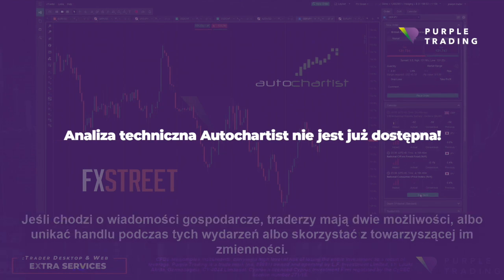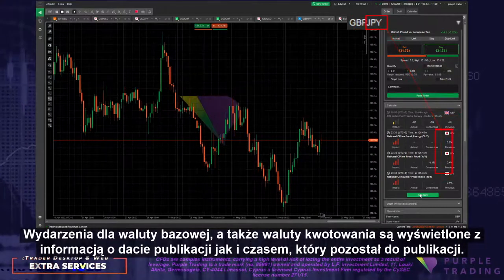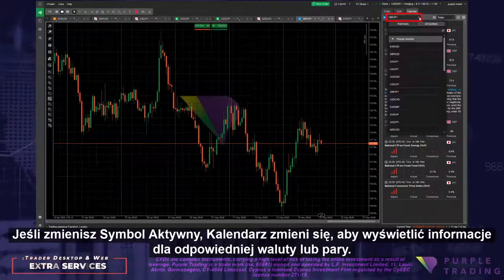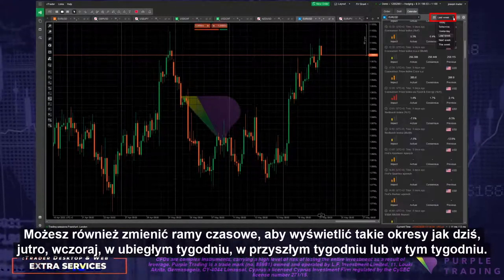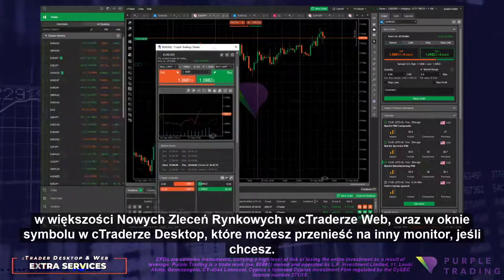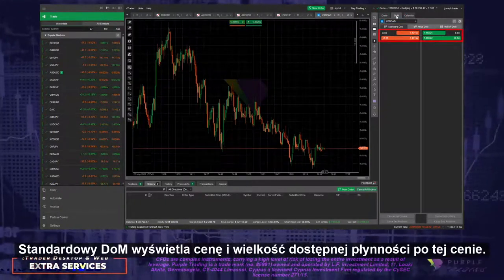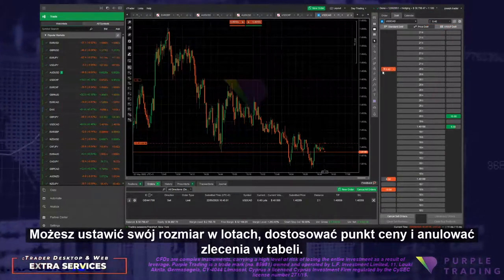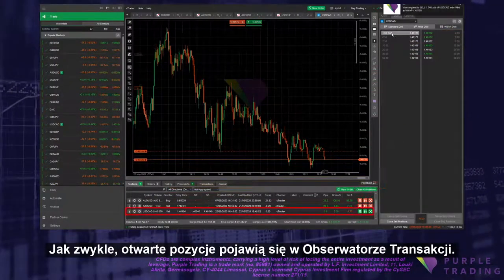Film 18: cTrader na Pulpit - Dodatkowe usługi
👉Rozpocznij handel z Purple Trading:
🟣Indeksy giełdowe, Forex, ETF, Strategie Inwestycyjne
🟣Platformy transakcyjne: MT4 + cTrader
🟣Całkowicie bezpłatne narzędzia
🟣Konta w PLN, EUR, GBP, USD
🟣Regularne webinary, artykuły, analizy
🟣Opieka klienta w języku polskim

CFD są złożonymi instrumentami i wiążą się z wysokim ryzykiem szybkiej utraty pieniędzy z powodu dźwigni finansowej. Purple Trading jest znakiem towarowym (nr 85981) należącym do L.F. Investment Limited, 11, LoukiAkrita, Germasogeia, CY-4044 Limassol, Cypr, licencjonowanej cypryjskiej firmy inwestycyjnej, objętej licencją CySEC nr 271/15.

Zastrzeżenie: Wszelkie opinie, raporty, badania, analizy, ceny lub inne informacje zawarte w niniejszym materiale są przekazywane jako ogólne komunikaty marketingowe wyłącznie w celach informacyjnych i nie stanowią porady inwestycyjnej. Żadna z informacji zawartych w niniejszym komunikacie nie zawiera rekomendacji inwestycyjnej ani zachęty do kupna lub sprzedaży jakiegokolwiek instrumentu finansowego. Wszystkie podane informacje pochodzą z wiarygodnych źródeł, a wszelkie informacje zawierające dane dotyczące wyników osiągniętych w przeszłości nie stanowią gwarancji ani wiarygodnego wskaźnika osiąganych wyników w przyszłości. Nie ponosimy żadnej odpowiedzialności za jakiekolwiek straty wynikające z inwestycji dokonanych na podstawie informacji zawartych w niniejszym komunikacie. Treść ta nie może być powielana ani dalej rozpowszechniana bez naszej uprzedniej pisemnej zgody.